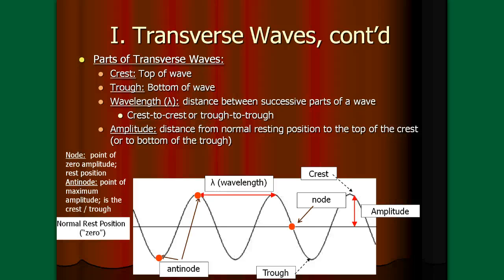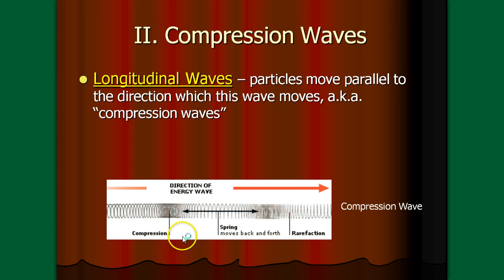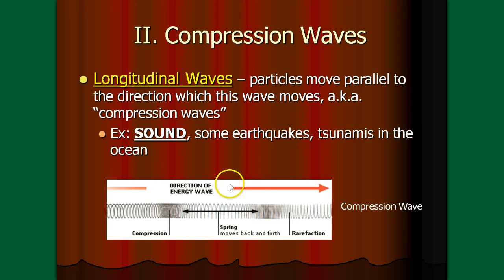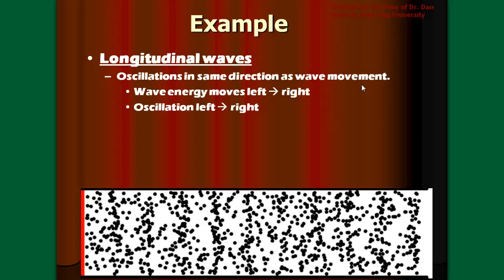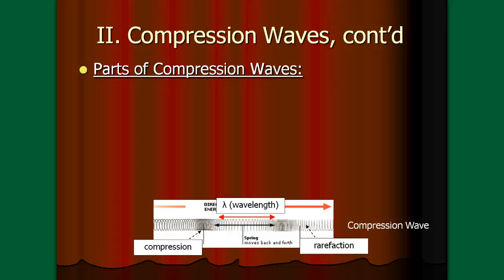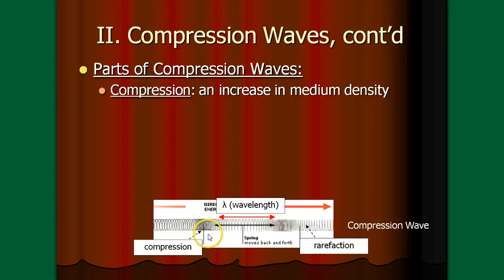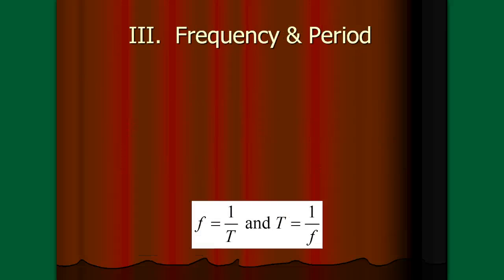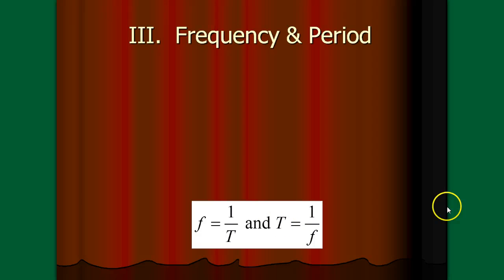Waves Notes Part 2